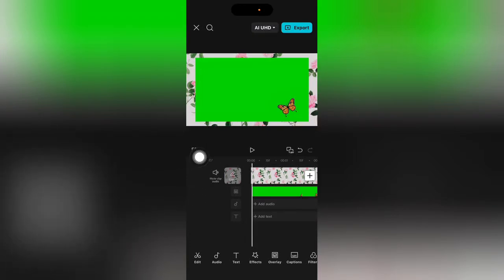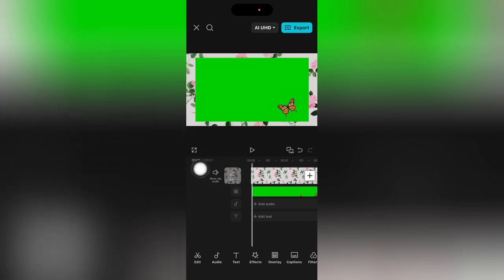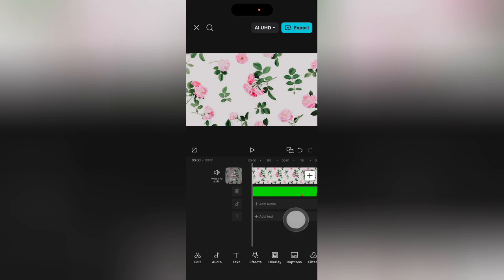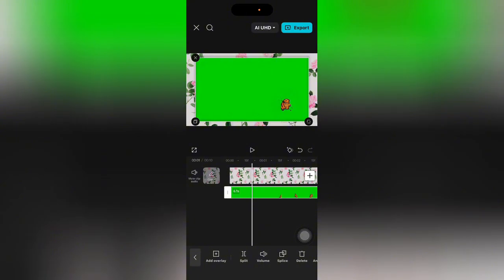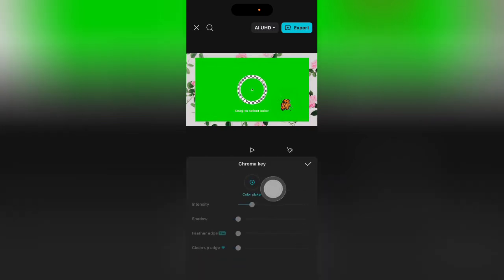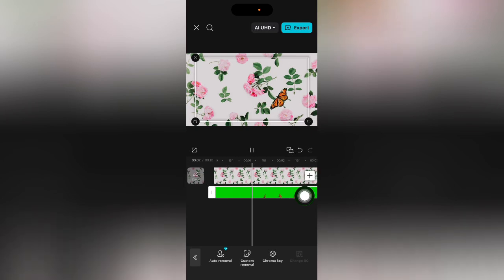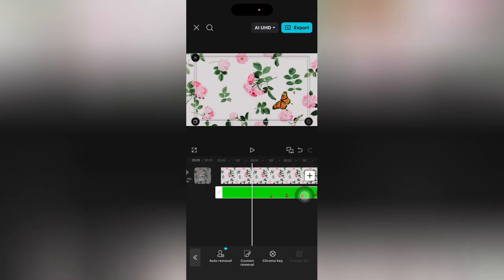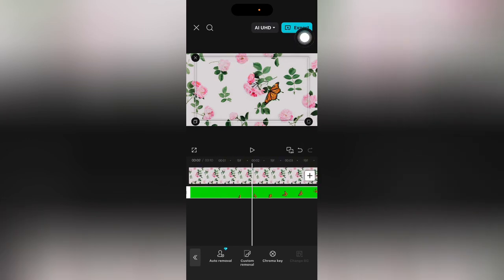How To Use Green Screen On CapCut Mobile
Hi welcome to this video! This "capcut tutorial" shows you "how to use green screen on capcut" mobile. Learn the steps to "remove green screen" effects from your videos, enhancing your "capcut video editing" skills. This guide simplifies the process, ensuring you can easily "how to use capcut" for advanced edits.